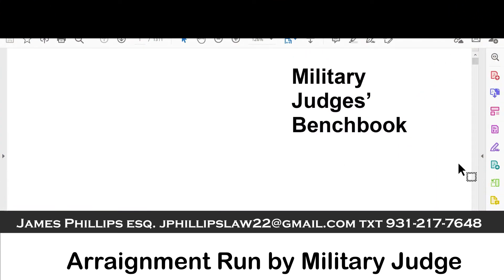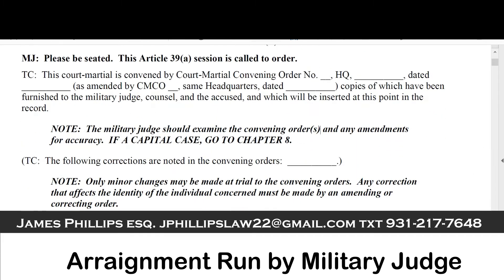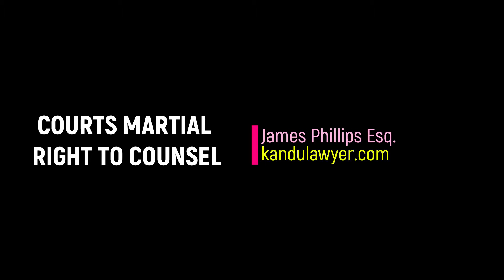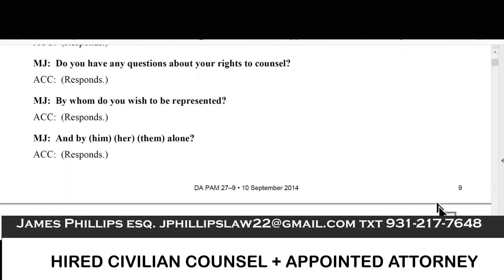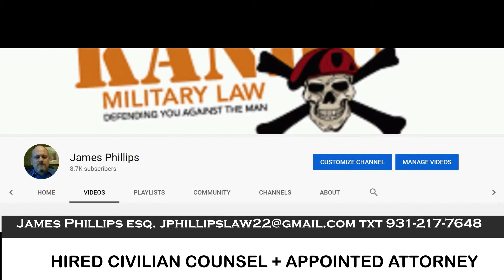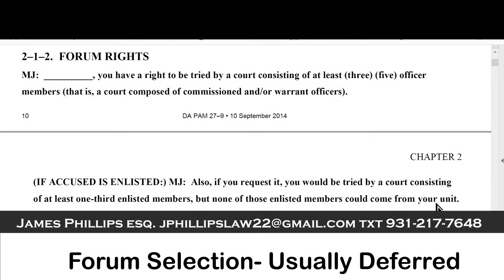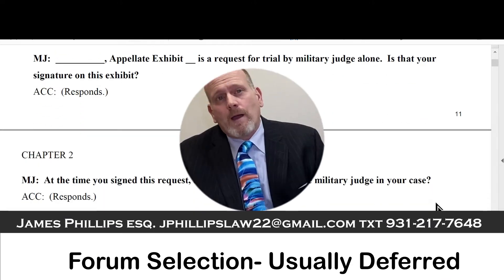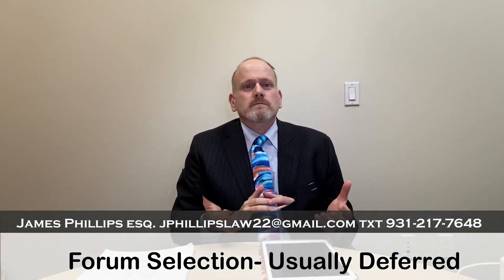What a Courts Martial Arraignment Looks Like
A walkthrough video of the arraignment and the script in a Military Judges Benchbook.